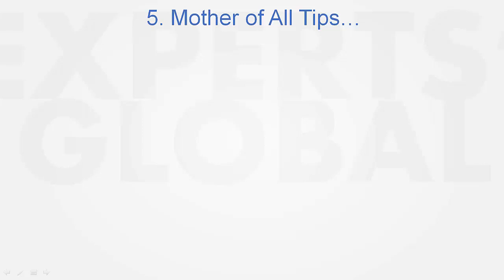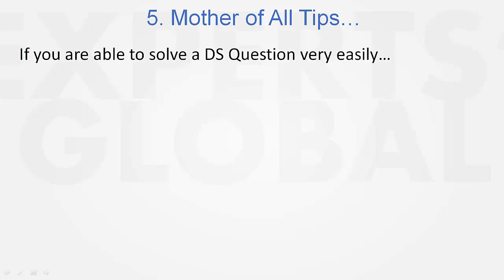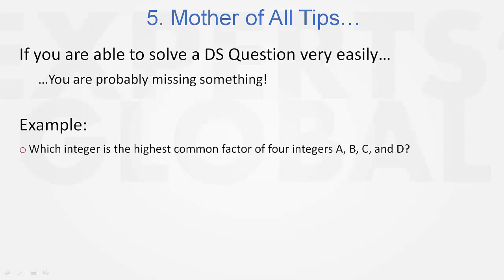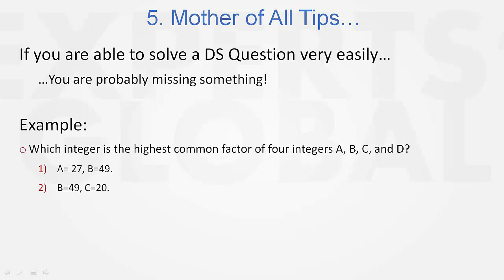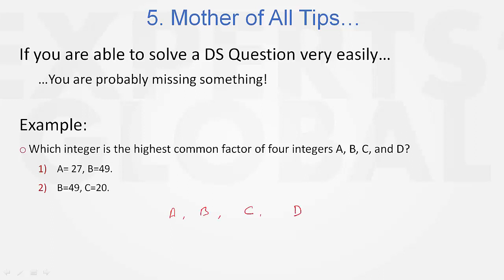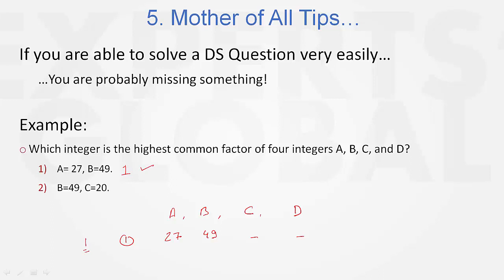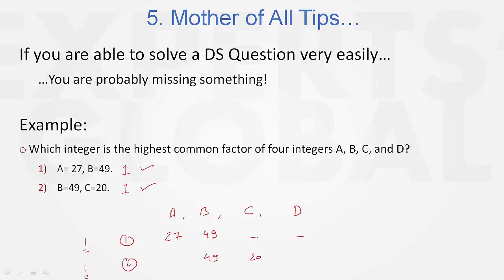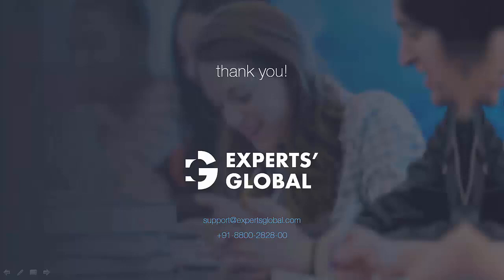5 of 5 - Common Mistakes in Data Sufficiency | GMAT Shots | Experts' Global GMAT Prep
This short video explains the fifth of the five most common mistakes on the GMAT data sufficiency questions.